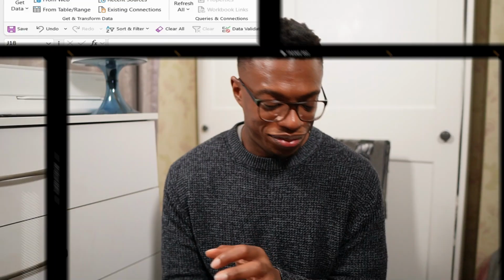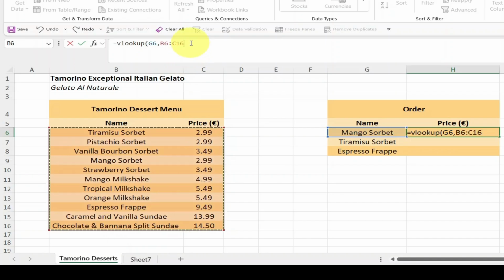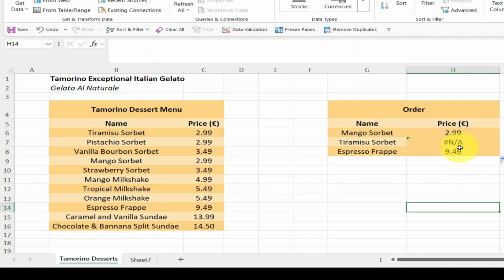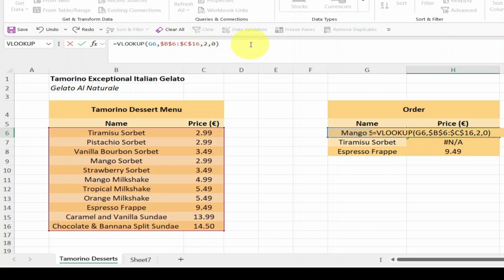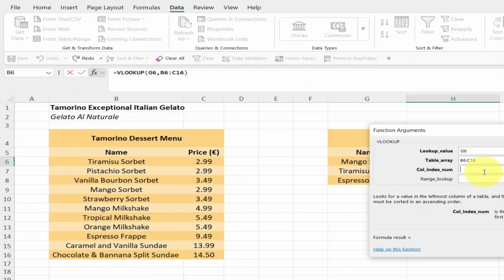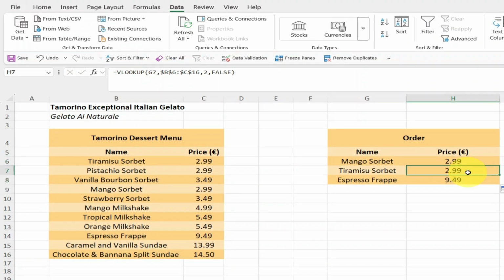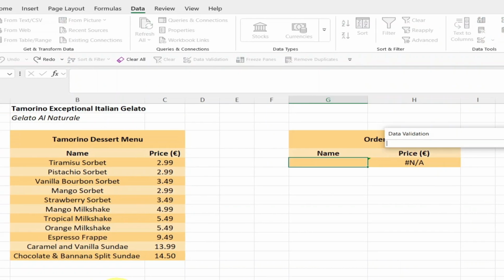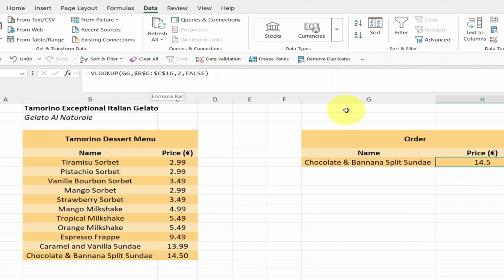How to Escape Manual Work and Speed Up with VLOOKUP!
Struggling with Excel? It’s Slowing You Down More Than You Think!

If you're manually searching, copying, and pasting in Excel, you're wasting hours without realizing it. In this video, I’ll show you how VLOOKUP can instantly pull the right data and save you time. Plus, stick around for a bonus trick that makes VLOOKUP even easier!

Timestamp
00:00 Is Excel The Problem?
00:15 What Is The Vanilla Essence of VLookup?
00:54 Applying Vlookup To Dessert Orders
04:38 Bonus Tip - How To Make VLookup Work even Faster